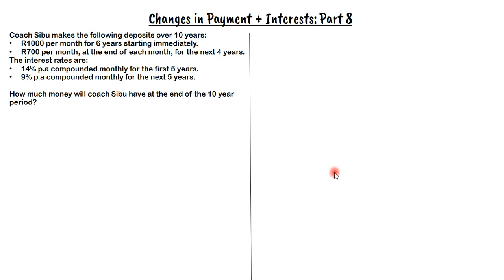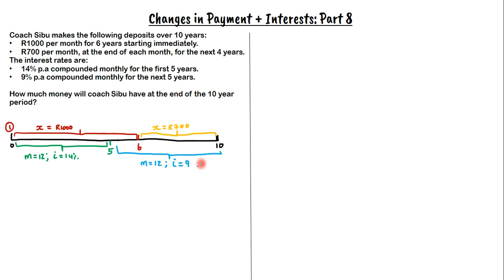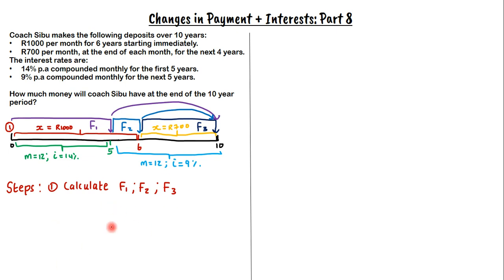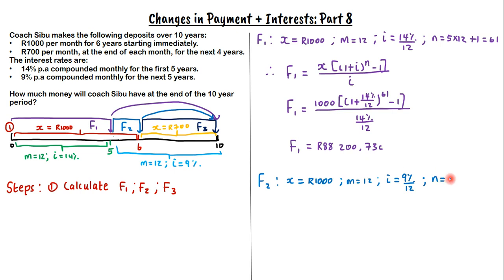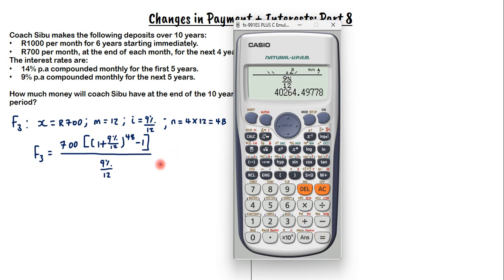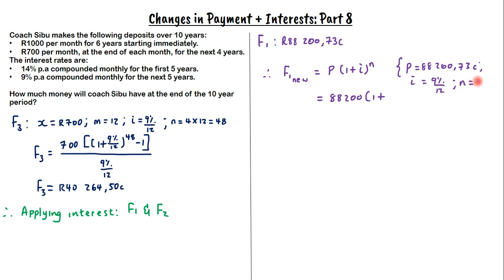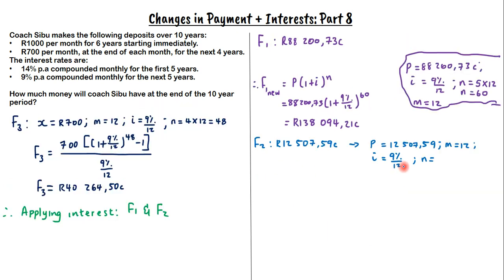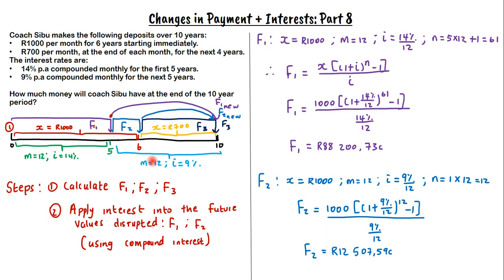Grade 12 | Part 8 | Change in Payment & Interest in FV Explained! | Financial Maths Series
MUST WATCH!!!

Learn how you find future value in a change in deposits & interest.